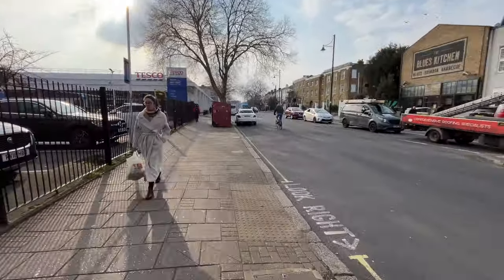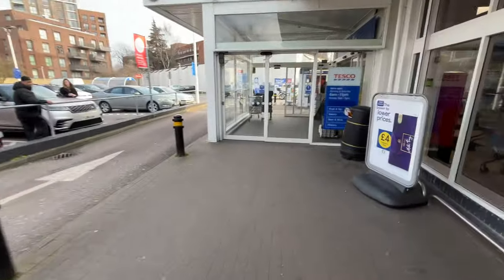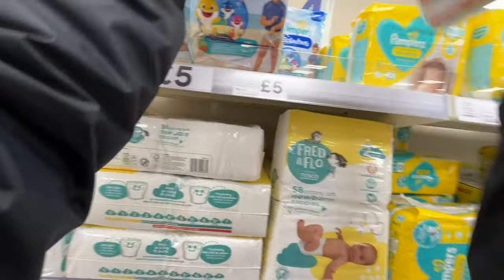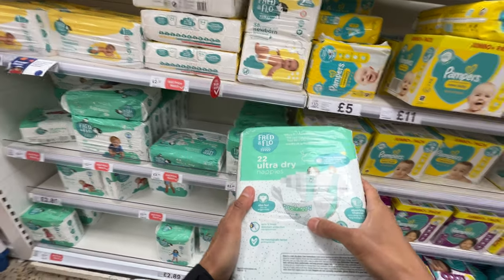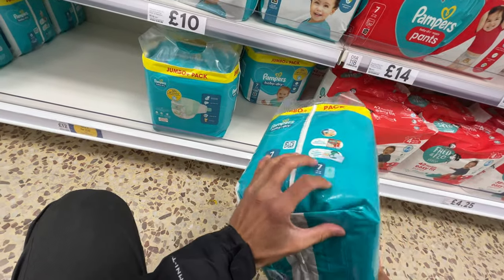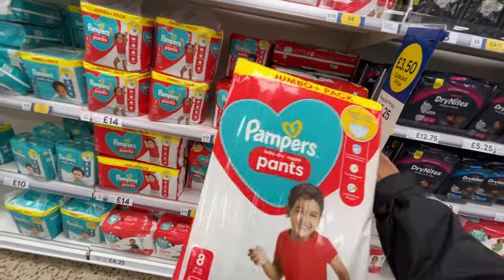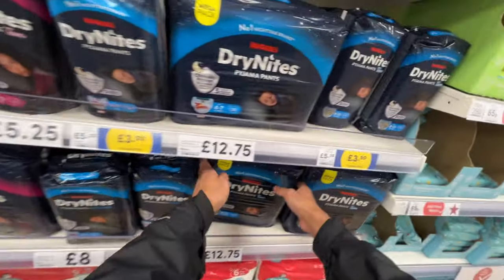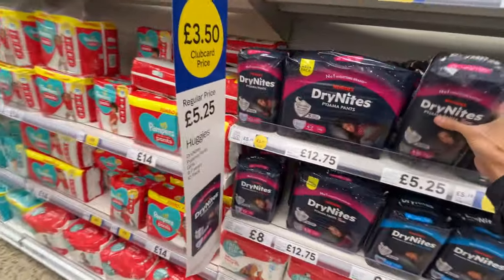Diapers aisle in Tesco [London, England]